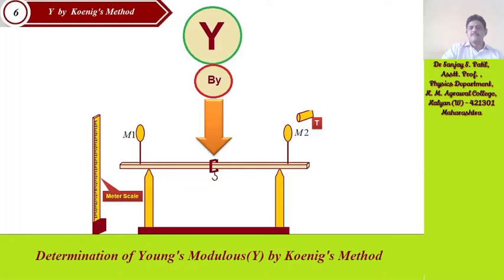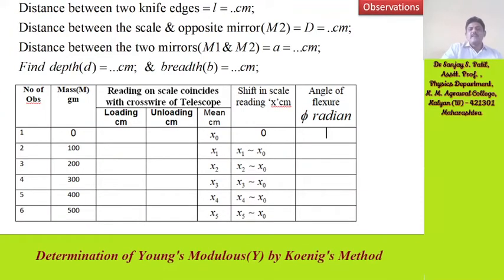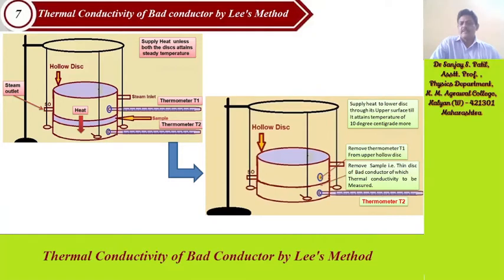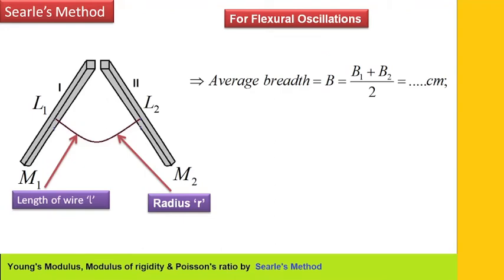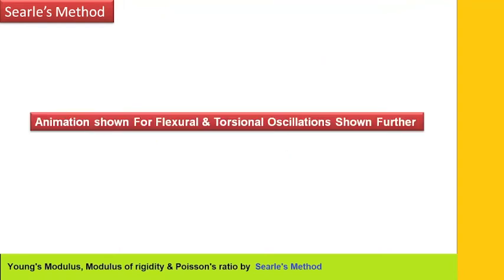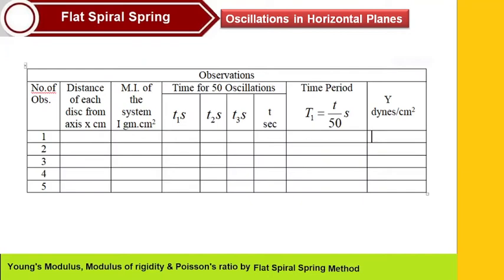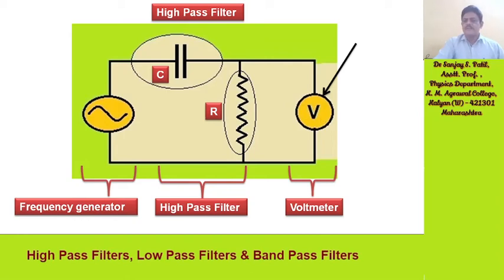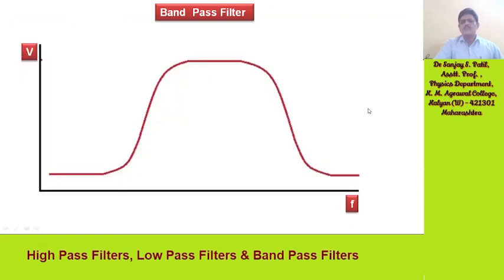Physics Experiments for Mechanics & Electronics.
Created by Dr Sanjay S. Patil, Assistant Professor, Department of Physics, K.M.Agrawal College, Kalyan-421301(Maharashtra) India

Young's Modulus by Koenig's Method; Thermal Conductivity of bad Conductor by Lee's Method ; Flat Spiral Spring Expt.( for determining Young's & Rigidity Modulus & Poisson's Ratio); Searle's Method( for determining Young's & Rigidity Modulus & Poisson's Ratio); High Pass Filter, Low Pass filter & Band Pass Filters.